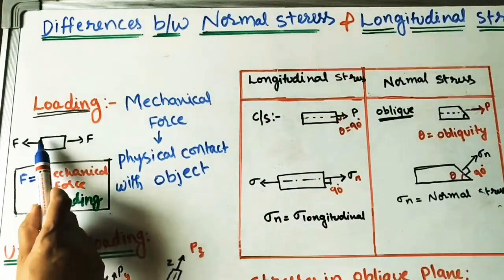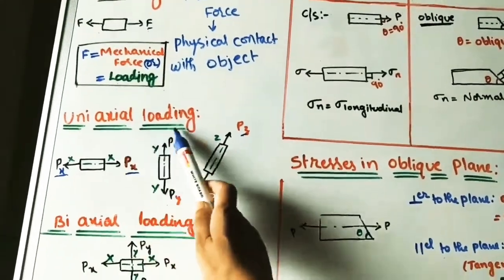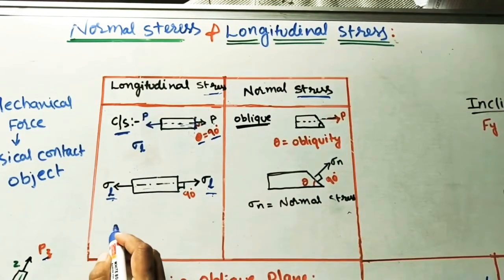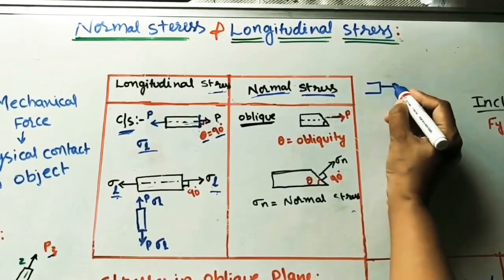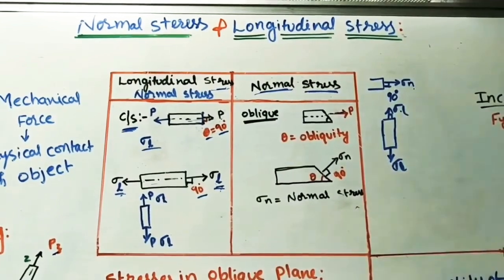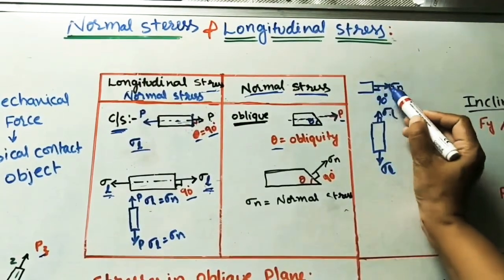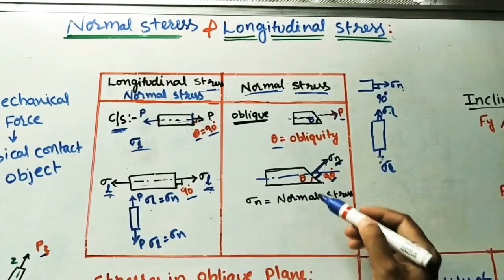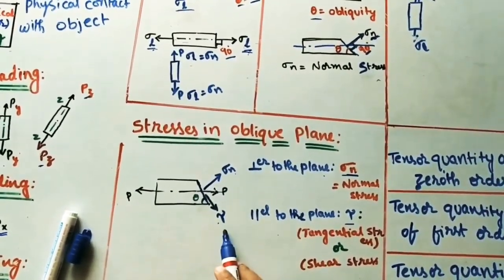Loading, Types Of Loading, Longitudinal & Normal Stress